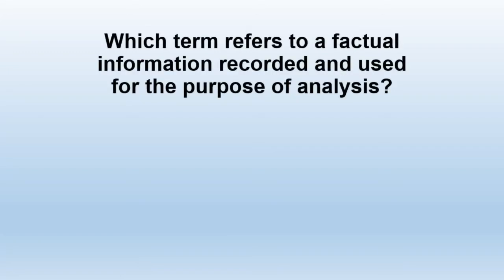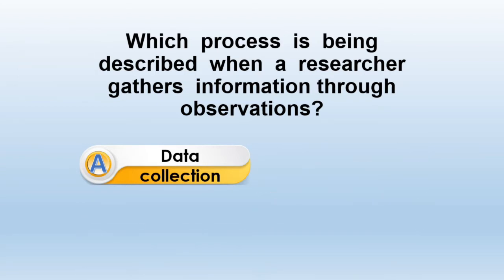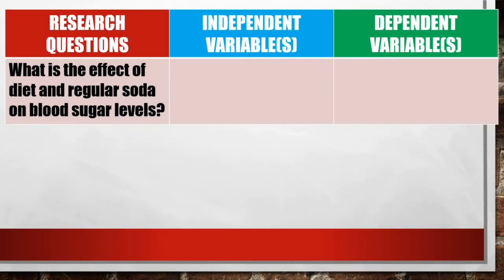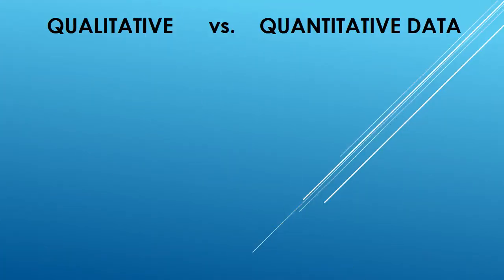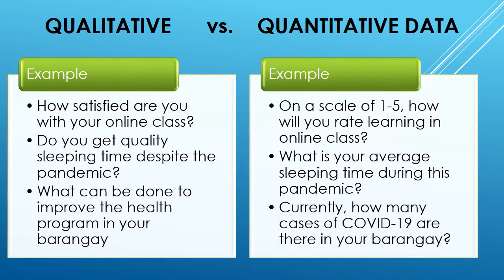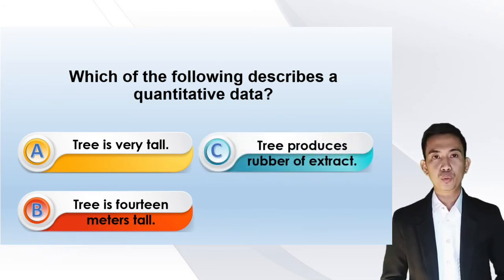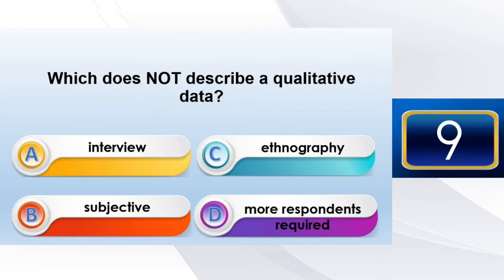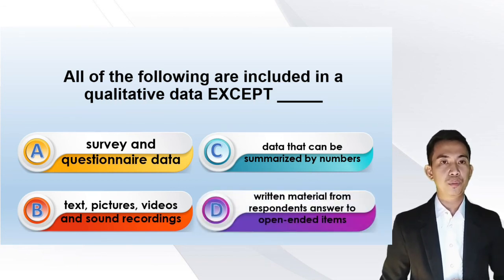Qualitative and Quantitative Data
Research II
Quarter 3 – Module 1:

MACABACLAY NATIONAL HIGH SCHOOL
Macabaclay, Bongabon, Nueva Ecija
Teacher Broadcaster - Mr. Percival M. Gervacio